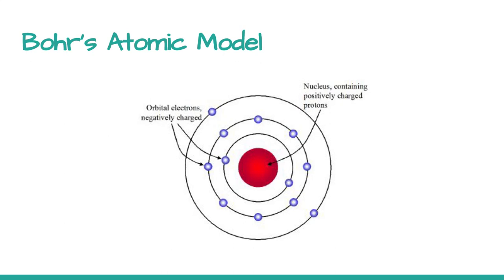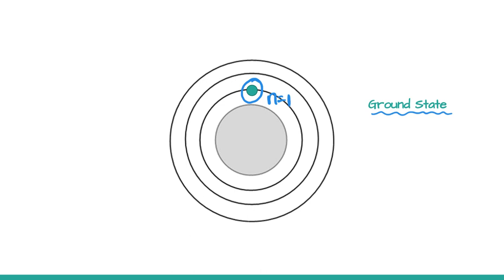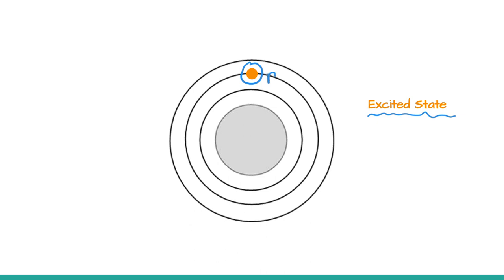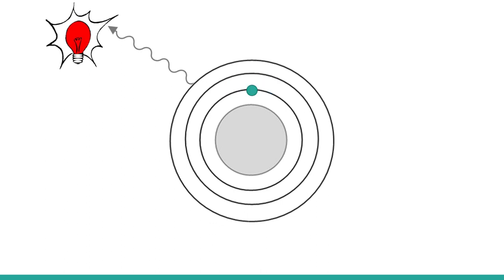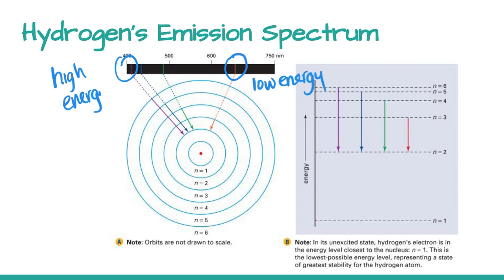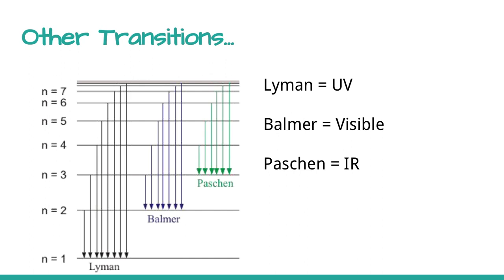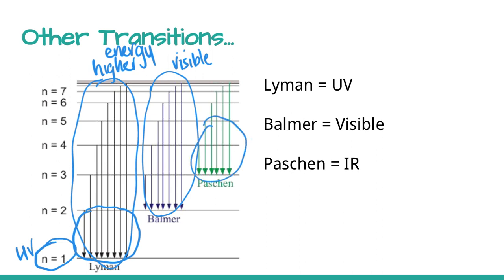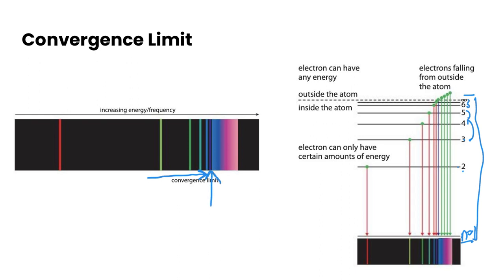Bohr Atomic Model & Emission Spectrum of Hydrogen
In this video, we'll go over the Bohr atomic model and explain the line or emission spectrum of a hydrogen atom.